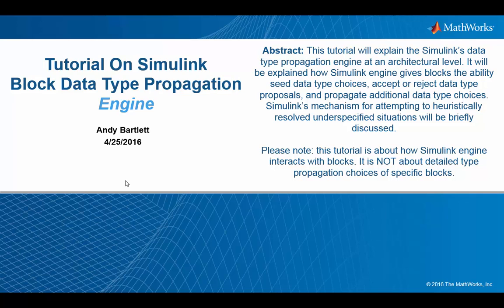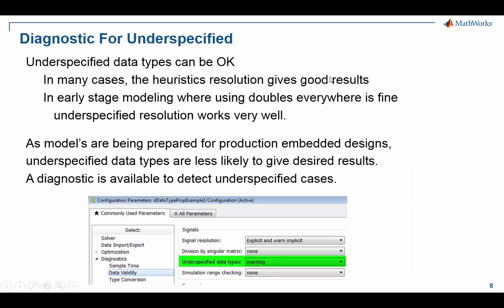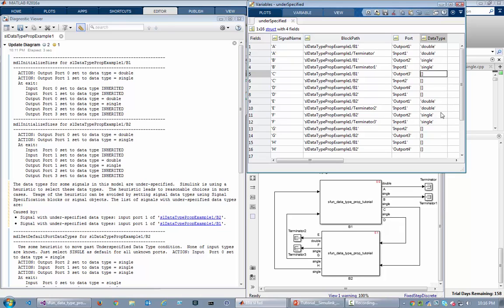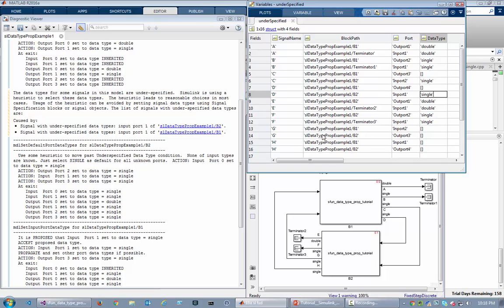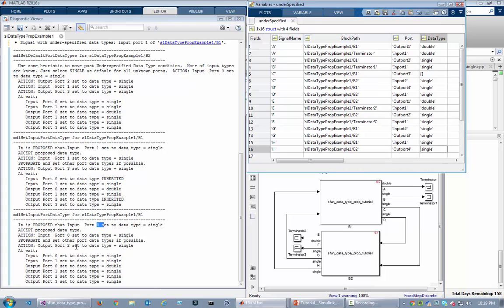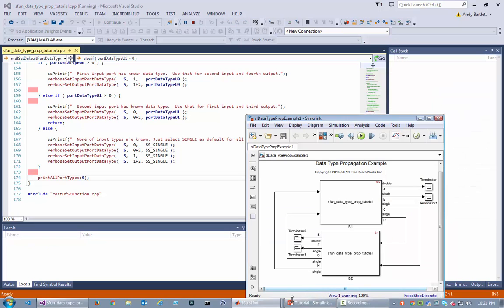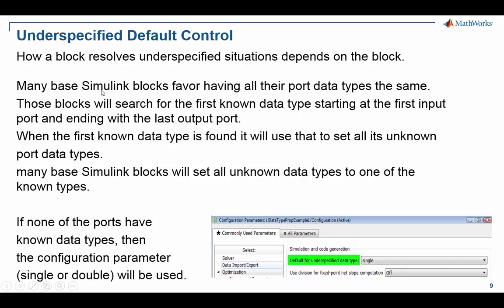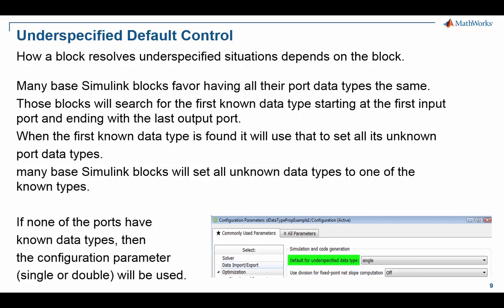Simulink® Data Type Propagation Engine: Tutorial 4/5: Underspecified Data Types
This is the fourth of five tutorial videos that explain the Simulink®’s data type propagation engine. This video covers the concept of a block being a data type master and that all blocks connected to a signal must unanimously agree on the data type.